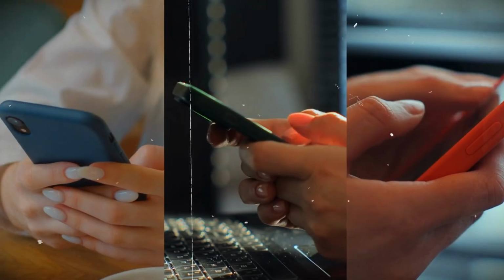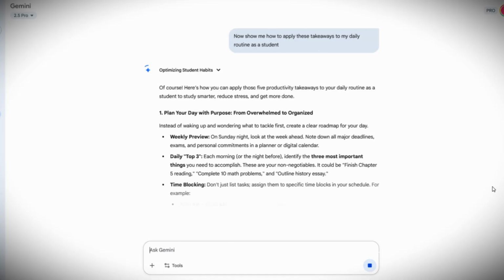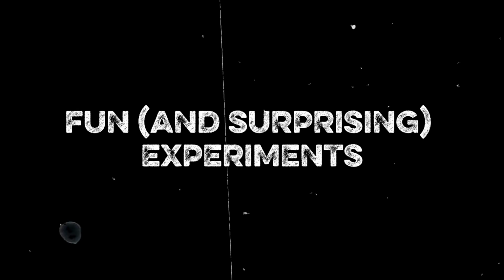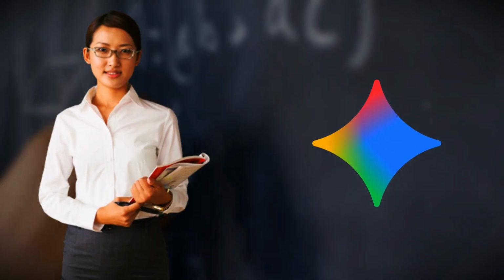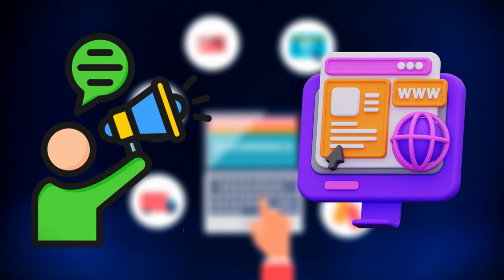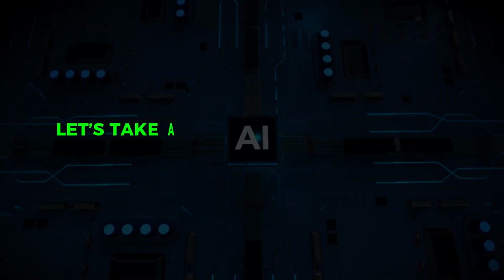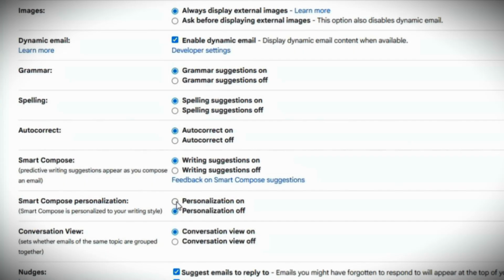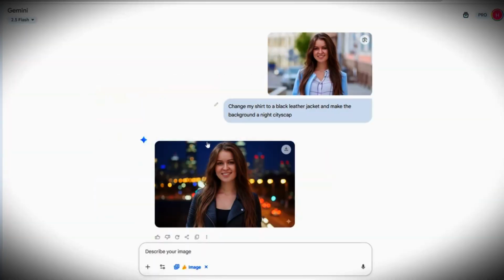The Ultimate Guide to Google Gemini (only 00.01% know)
Ready to unlock the full potential of Google Gemini? This is your one-stop guide to mastering Google's most advanced AI!

In this video, we're diving deep into everything Gemini has to offer, from its incredible new features to practical ways you can start earning with it today. We also cover crucial safety protocols to ensure you're using this powerful tool responsibly and securely.